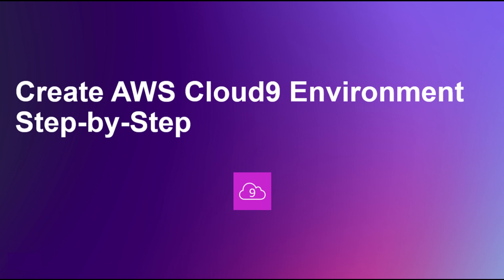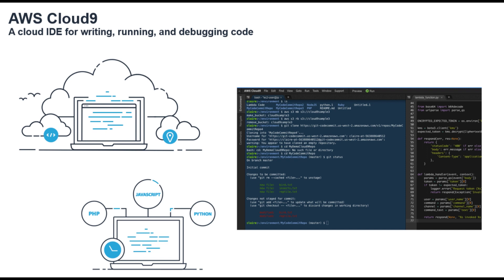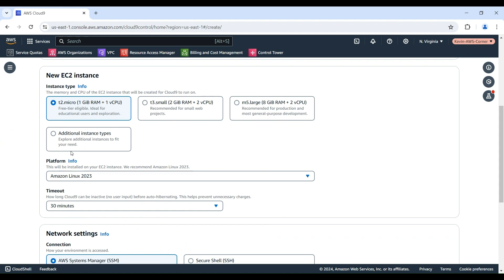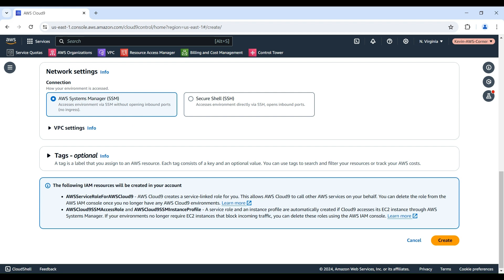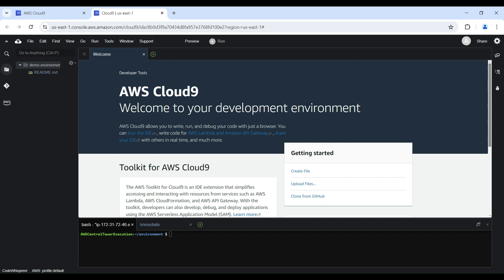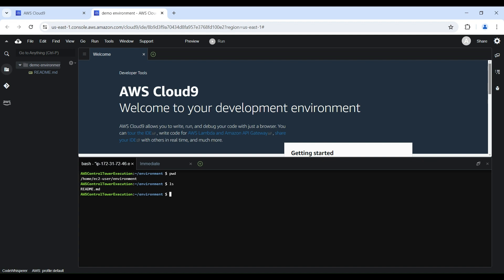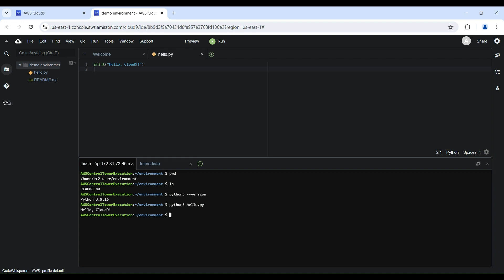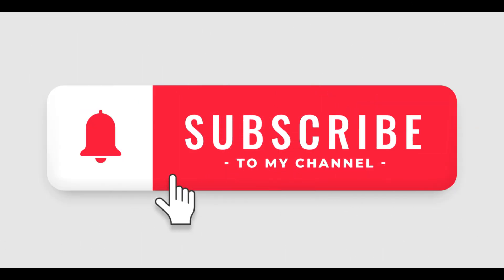Create AWS Cloud9 Environment Step-by-Step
In this tutorial, I'll walk you through creating a new AWS Cloud9 development environment. Cloud9 is a powerful, cloud-based IDE that lets you write, run, and debug code directly from your web browser. I'll cover setting up a new Cloud9 environment, including provisioning an EC2 instance and configuring network settings. Then, I'll explore the IDE's key features like the code editor, project explorer, and terminal. You'll see how to create a file, write Python code, and run it. Cloud9 integrates with other AWS services, making it ideal for building on the platform.

AWS User Guide